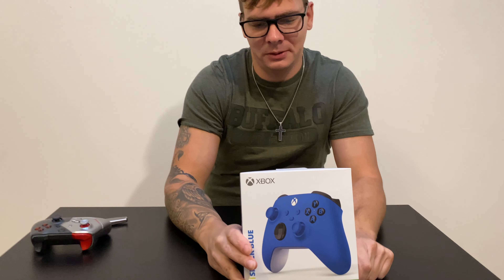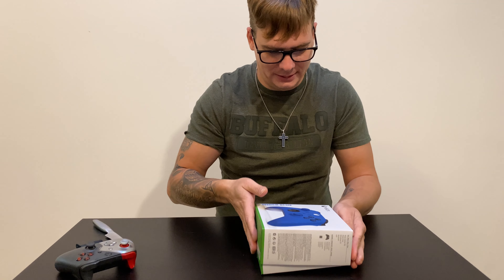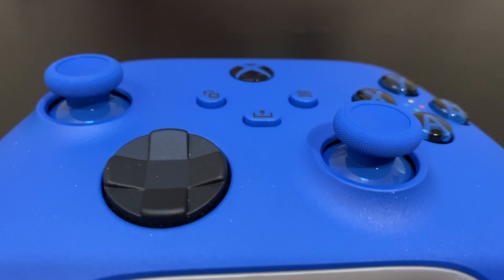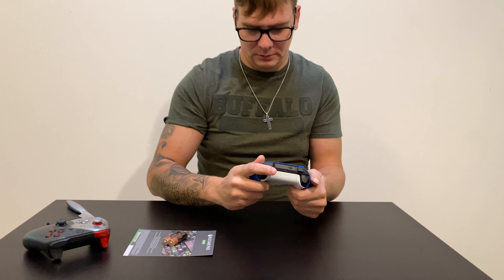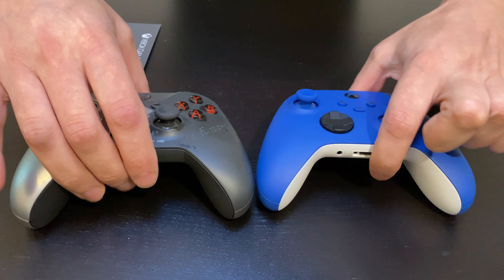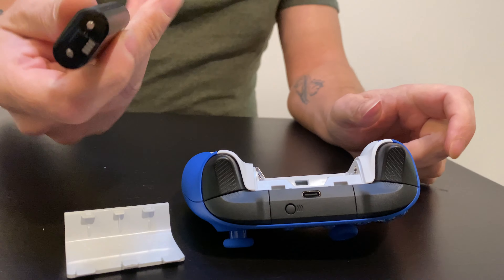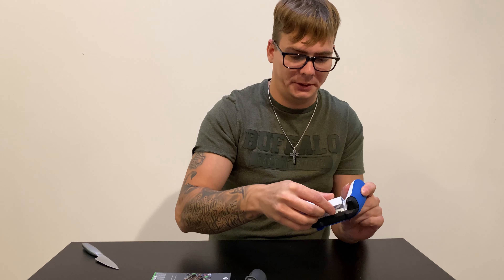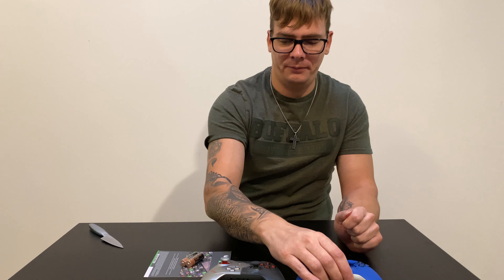XBOX One vs XBOX Series X|S controller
Welcome to Klein World and Let’s Discover Together!!

This is my youtube channel where I do unboxings on different games and figures as well as product reviews on so many cool things.